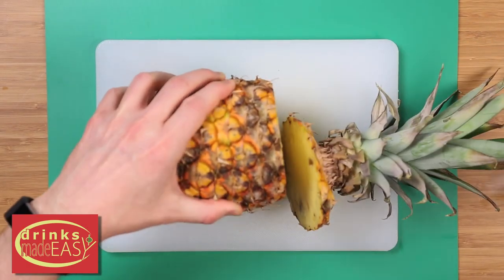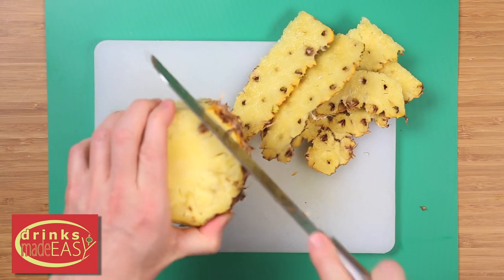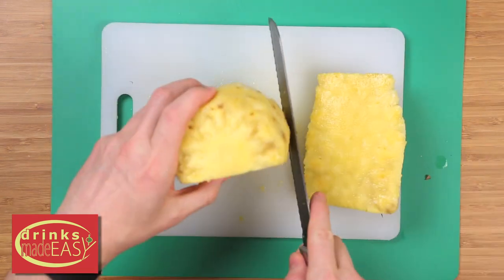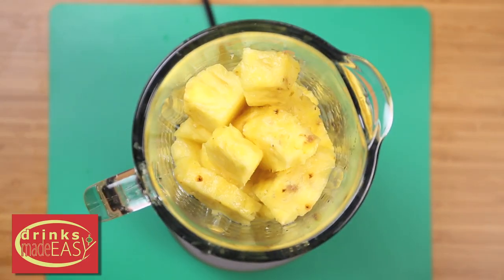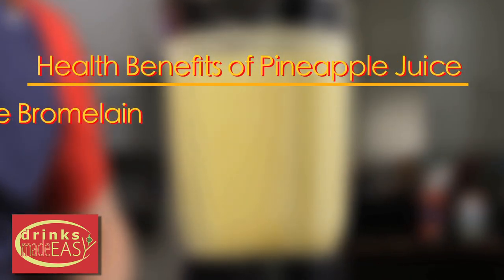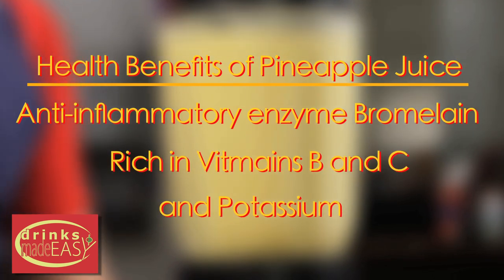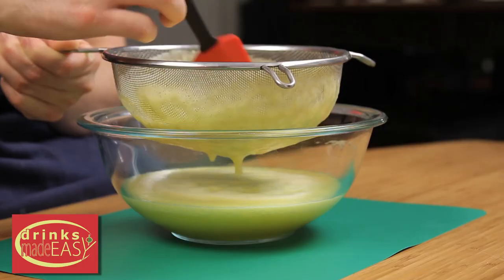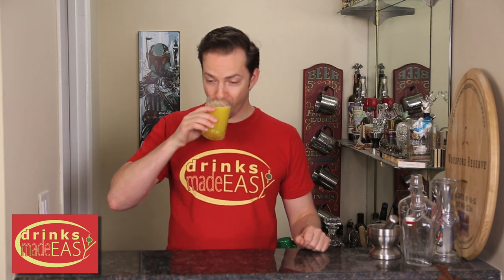How To Make Homemade Pineapple Juice without a juicer | Drinks Made Easy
How to make homemade pineapple juice without a juicer by Drinks Made Easy Presents. It's actually quite simple. To make your homemade pineapple juice, all you need is a ripe pineapple, a blender, some water, and a strainer. Enjoy! Pineapple is the king of tropical fruits. It’s no doubt a really tasty fruit but did you know that it is full of vitamin B1, B2, B3, B5, B6, and C, manganese, copper, potassium, beta-carotene, folic acid and dietary fibers? And you know what is the best way is to get all these nutrients? Well it’s consuming it in the juice form because it helps in delivering the nutrients faster. Though pineapple juice is not everyone’s first choice, I am sure you will consider it as an option once you read about all the health and beauty benefits it has to offer. Here are 10 reasons to drink pineapple juice:

1. Effective Arthritis Solution:
Pineapple juice is loaded with an enzyme known as Bromelain. Many scientific studies show that bromelain is a natural anti-inflammatory agent.

2. Treats Indigestion & Digestion Related Problems:
Pineapple juice contains Bromelain, which helps to break down proteins.

3. Natural Diuretic:
Pineapple juice is a natural diuretic helps in maintaining the health of your kidney which is the organ responsible to get rid of the toxins in the body.

4. Maintains Cardiovascular Health:
The vitamin C, beta carotene and antioxidants in pineapple juice help your body to maintain cardiovascular health. .

5. Remedy for Menstrual Disorders:
Pineapple juice is a very effective remedy when it comes to menstrual disorders. Bromelain has analgesic properties that can help women who suffer from uncomfortable or painful periods.

6. Promotes Bone Health:
Pineapple juice contains almost 73 per cent of the manganese that the body requires for bone health.

7. Maintains Eyesight:
Beta-carotene and vitamin A help in maintaining eyesight as they prevent macular degeneration which is the primary reason behind loss of vision at the old age.

8. Promotes Oral Health:
Vitamin C helps in preventing plaque formation and reduces the risk of periodontal diseases and gingivitis as they restrict bacterial activities.

9. Makes Skin Clear:
 pineapple for skin is one of the perfect remedies to make skin clear.

10. Best Source of Anti-Oxidants to boost immune system.